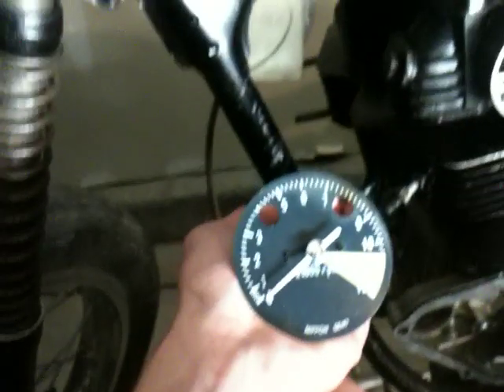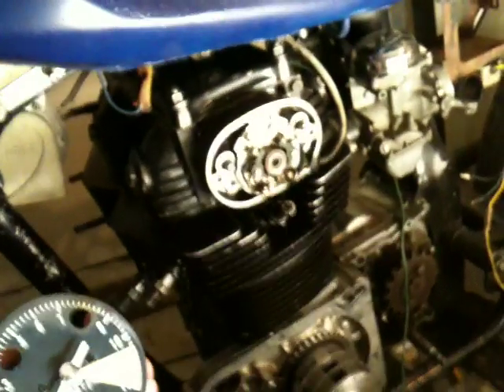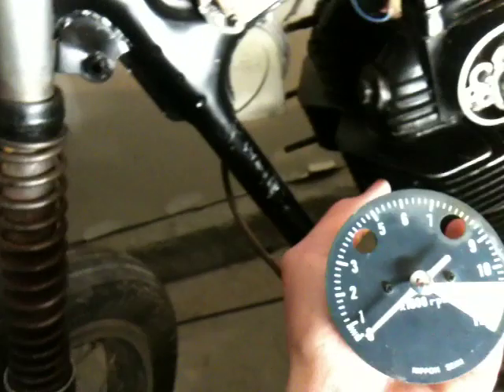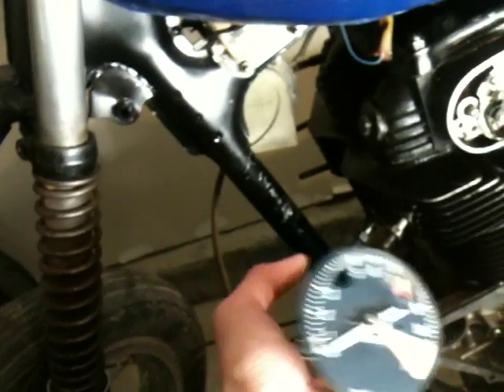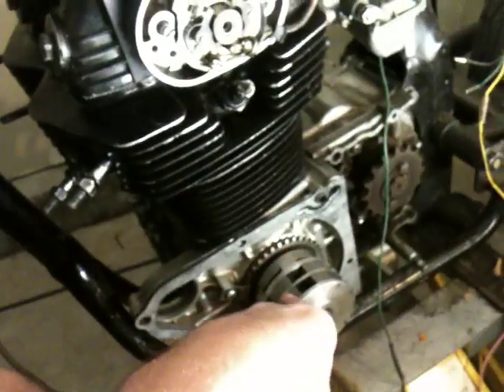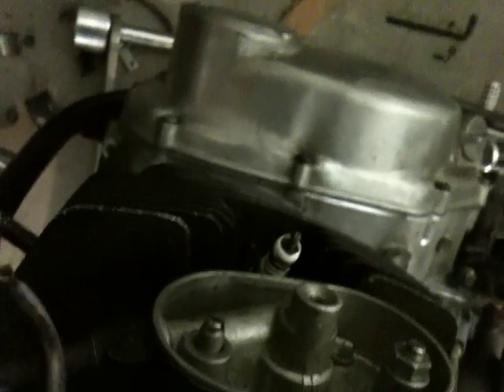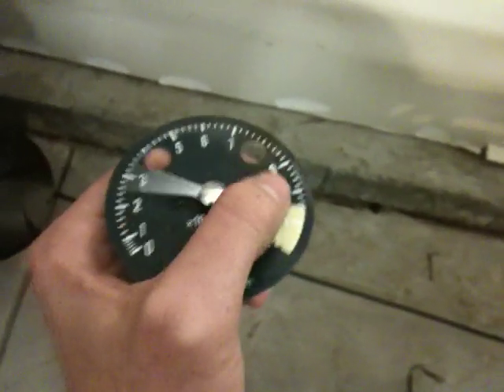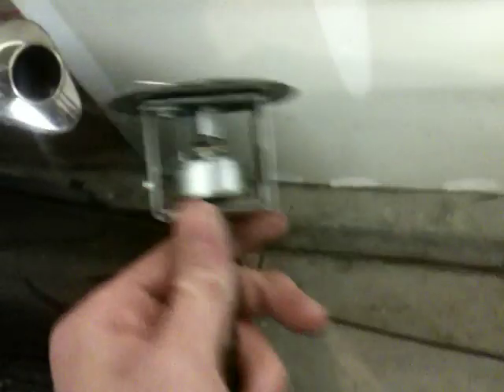How a tachometer works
Here is an example on my old Honda motorcycle. In case if you did not know, my other account is iexploderacoons. I am going to try and do a fresh start on this channel and gradually faze the other one out.